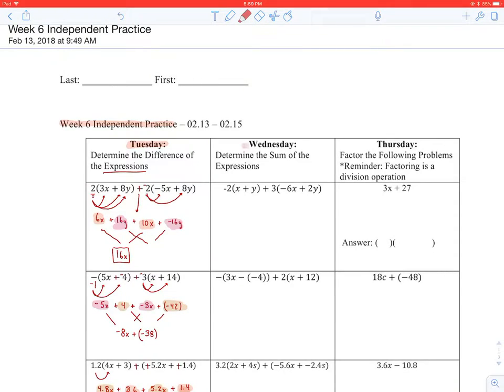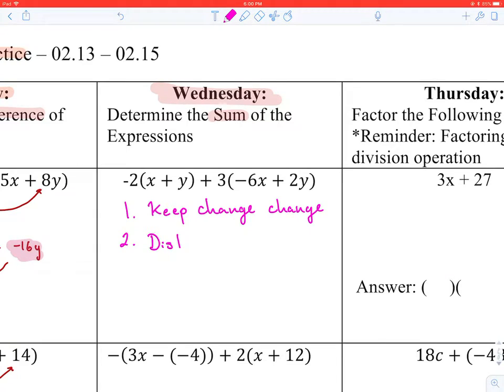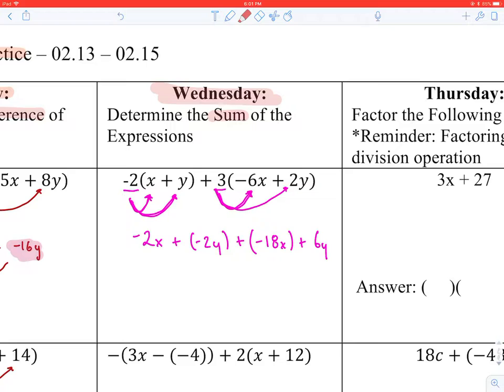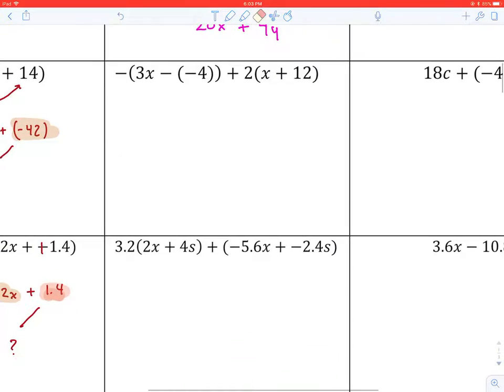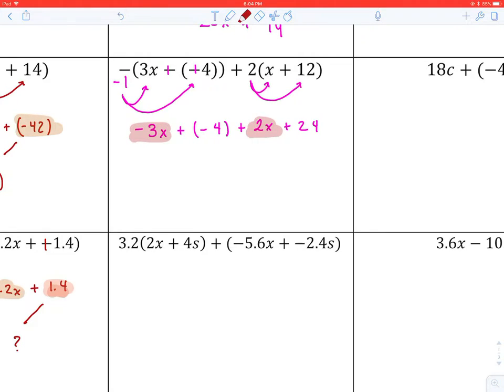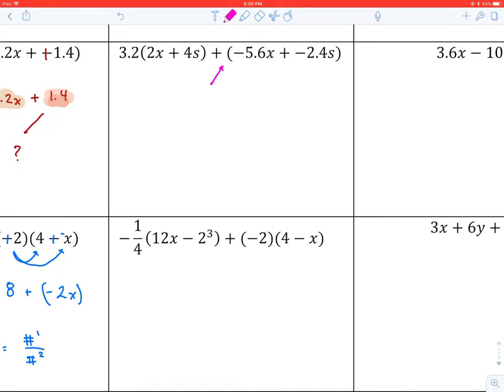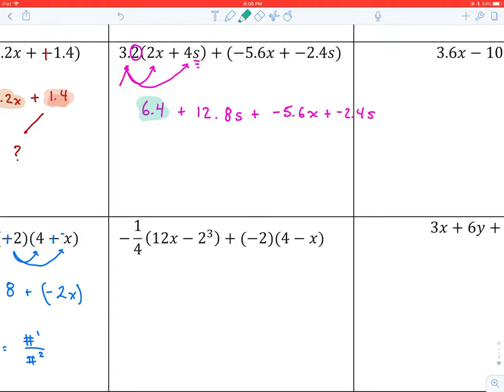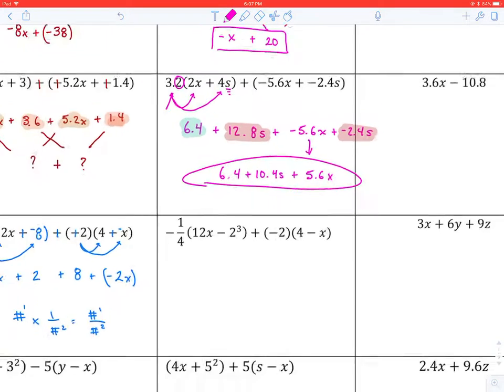Week 6 IP Wednesday P1